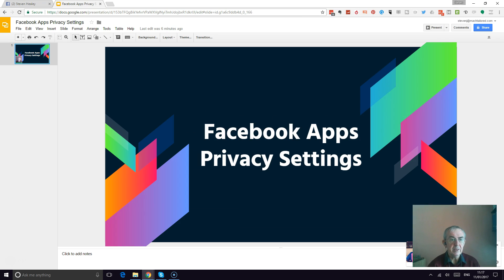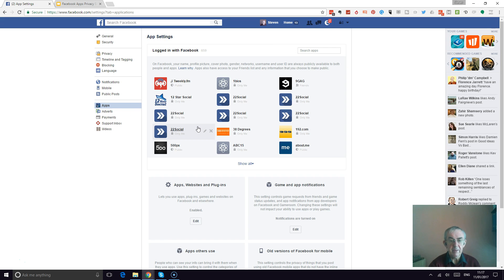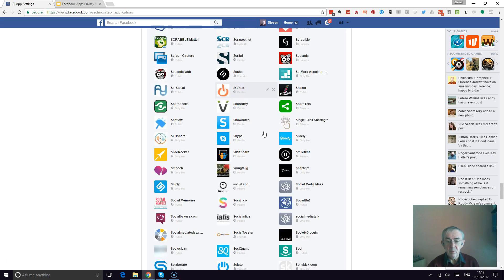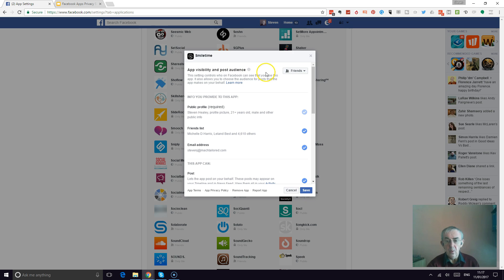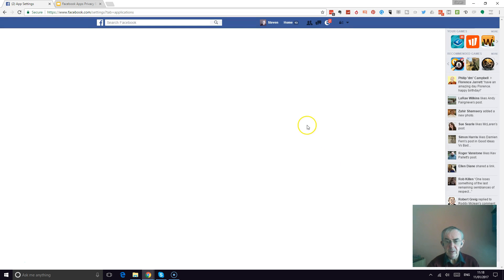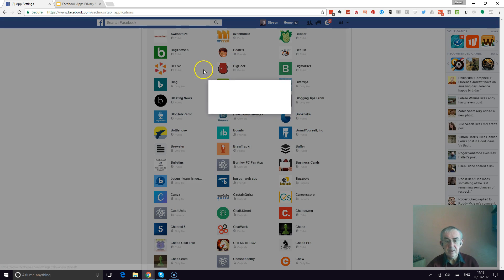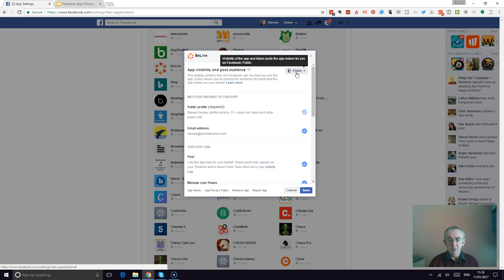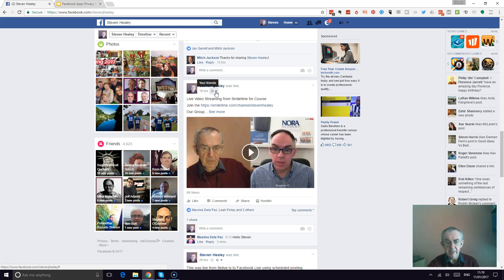Facebook Live stream Apps Privacy Settings. Why are my facebook posts friends only ?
When you broadcast to Facebook Live from Belive.tv , Smiletime , Huzza.io the visibility of the post will be set by default to Friends Only.

If you want all posts to be public take the steps in the video